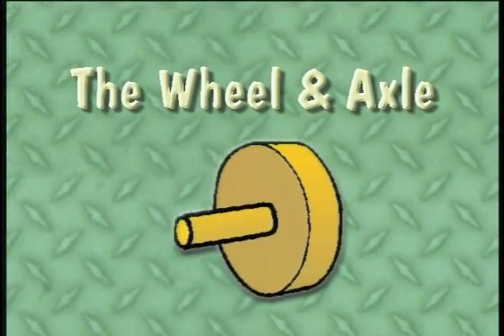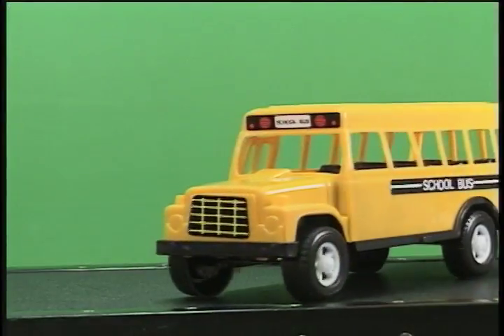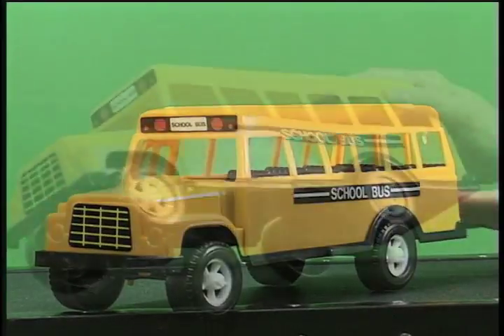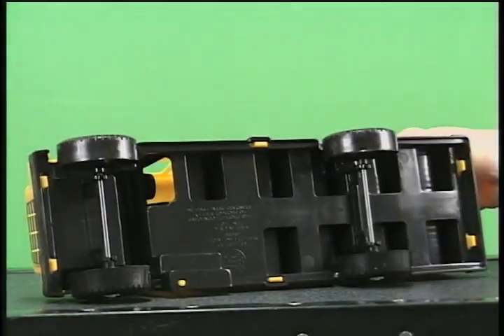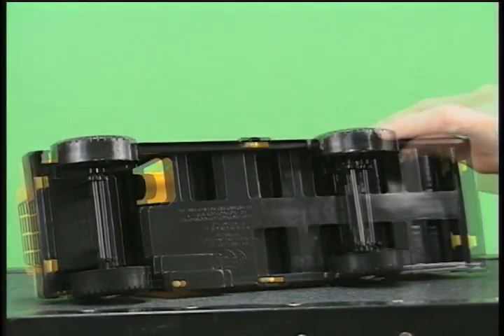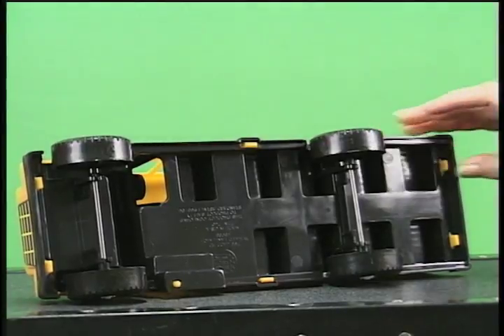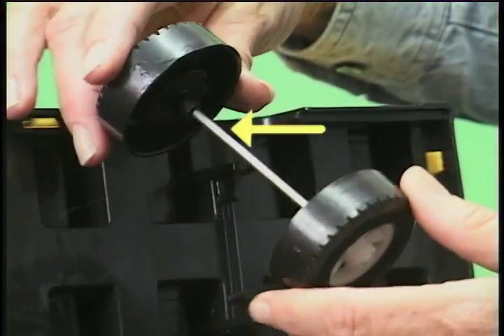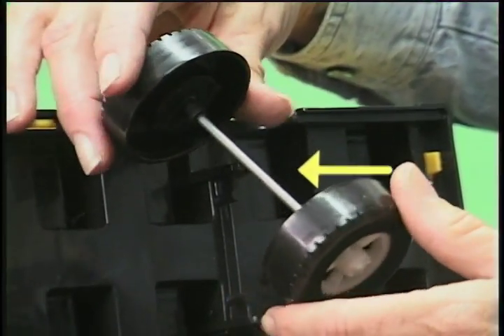Simple Machines ClassOrbit 7